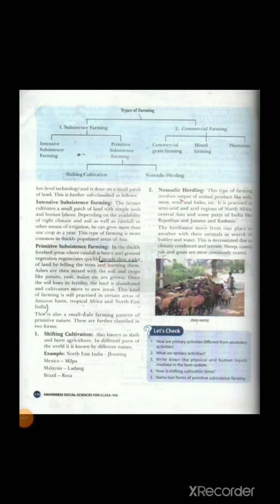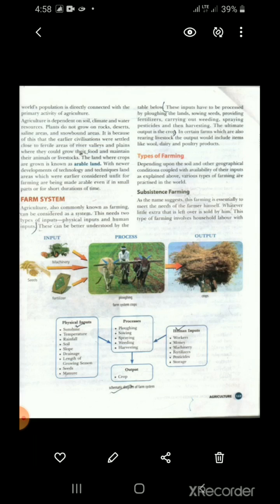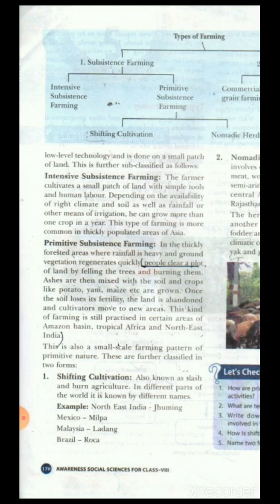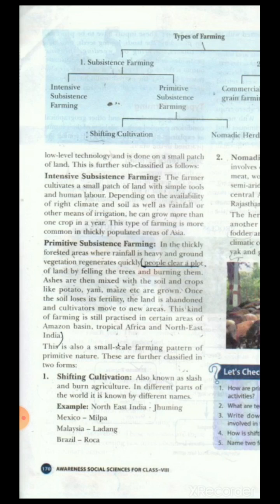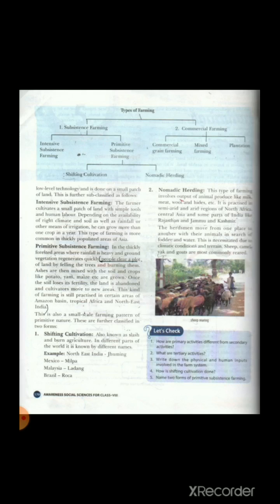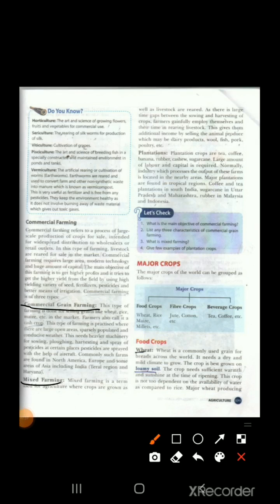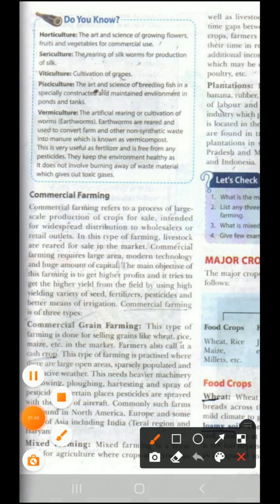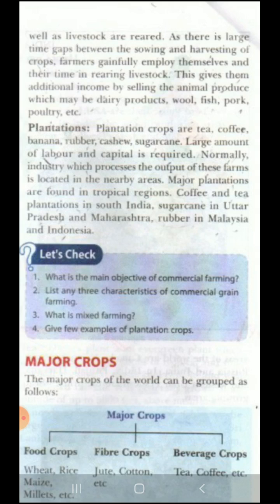Types of Farming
ch 5 (Agriculture )